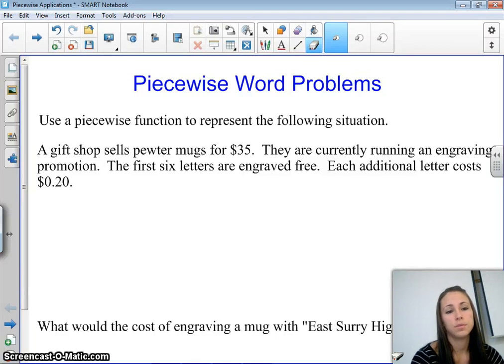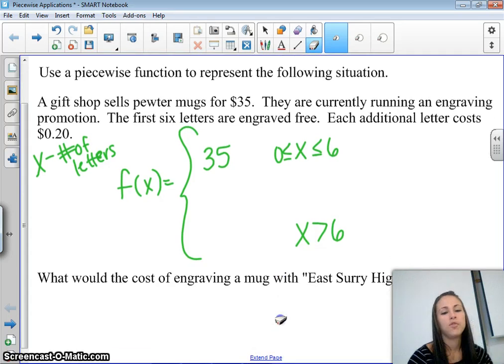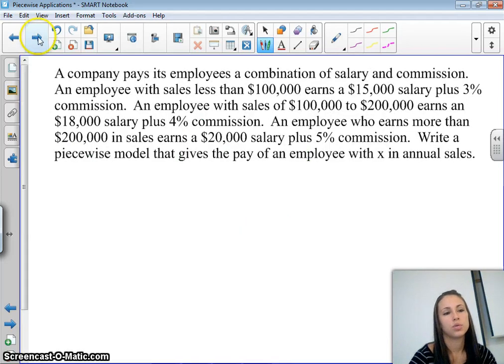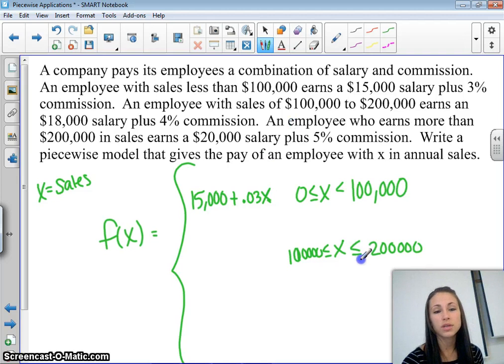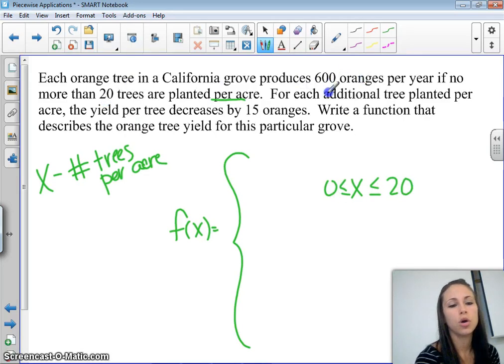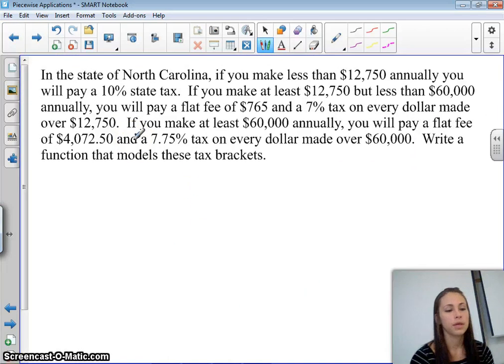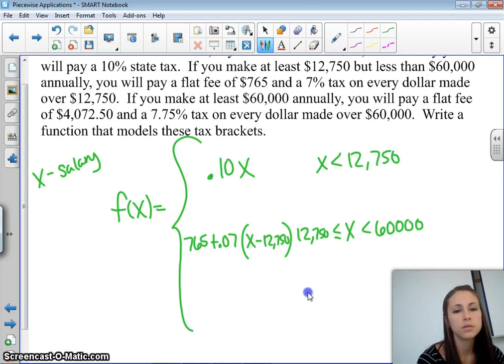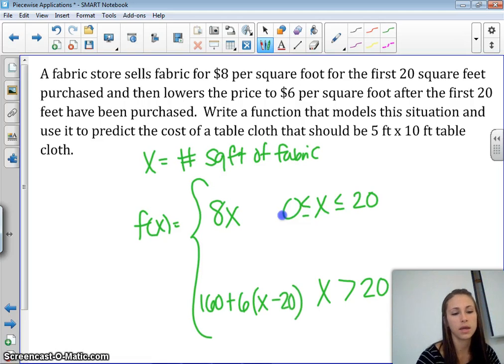Piecewise Applications Part 1